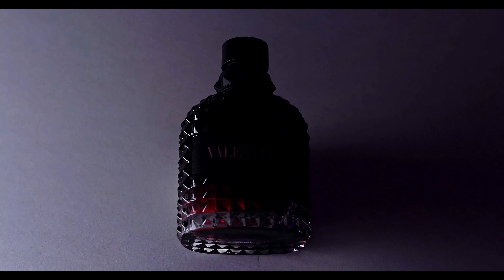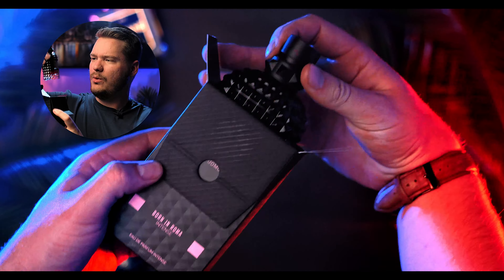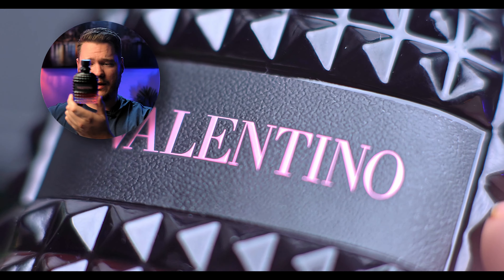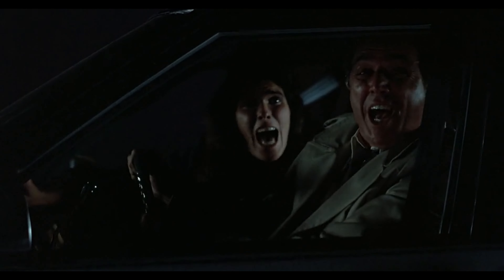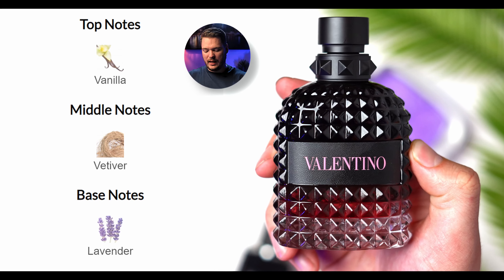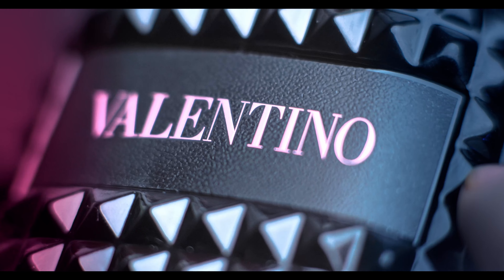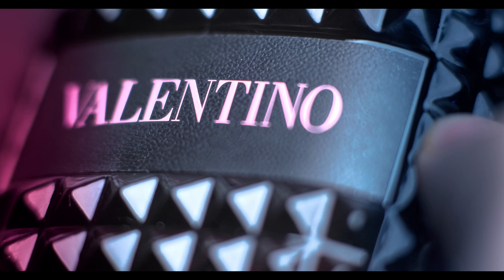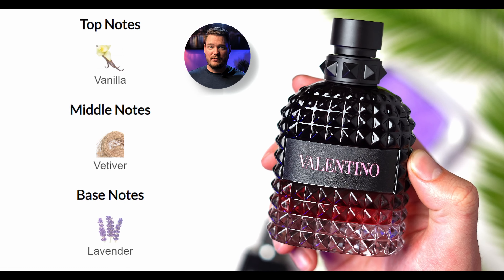NEW! Valentino Uomo Born In Roma Intense | First Impressions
Valentino Uomo Born In Roma Intense by Valentino is a Amber Vanilla fragrance for men. This is a new fragrance. Valentino Uomo Born In Roma Intense was launched in 2023. Valentino Uomo Born In Roma Intense was created by Antoine Maisondieu and Guillaume Flavigny. Top note is Vanilla; middle note is Vetiver; base note is Lavender.

No, Valentino didn't send me this bottle for review. I paid $135 for it. FULL RETAIL. I am the sucker.

It takes LOT of time to make my Reviews, Battles and Weekly rotation videos as exciting and informative as possible for you - if you would like to support me on the journey then consider subscribing to the channel!

✔ 5ml Spray Bottles to carry fragrances around everywhere